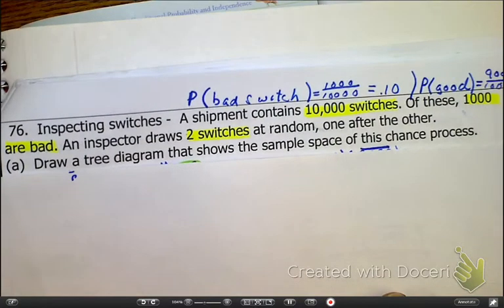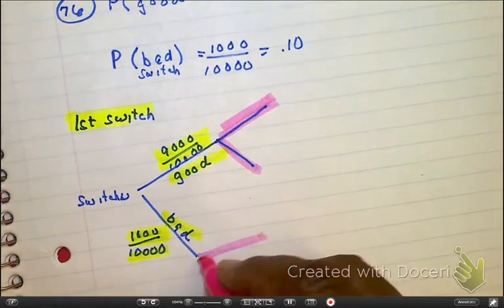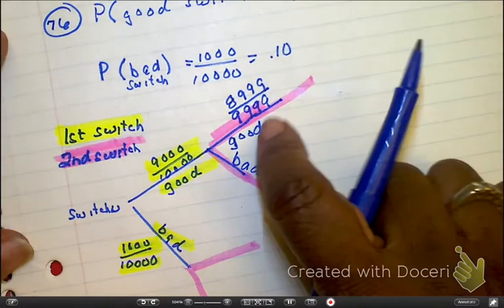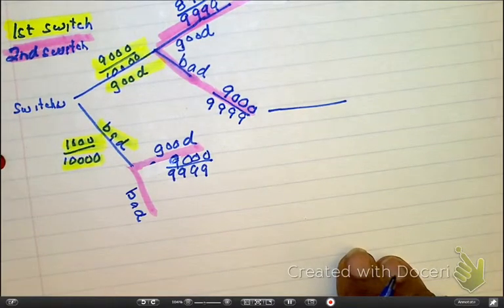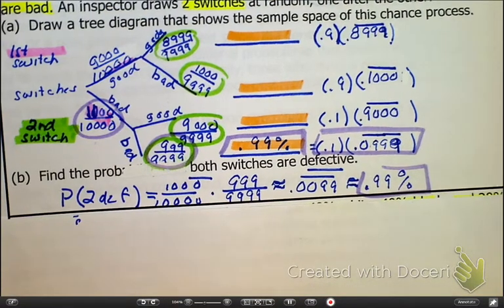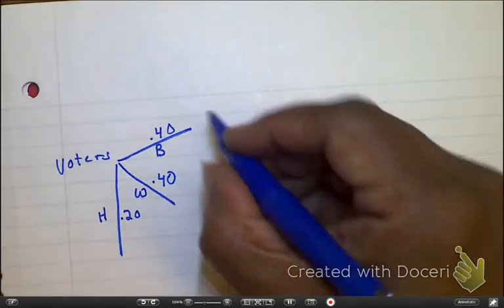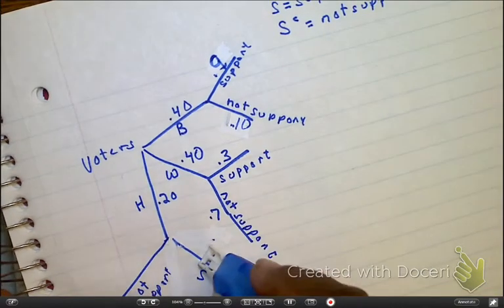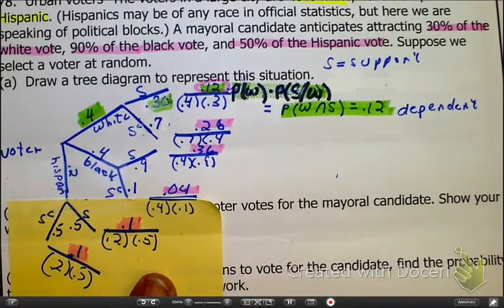5.3 conditional prob. -tree2